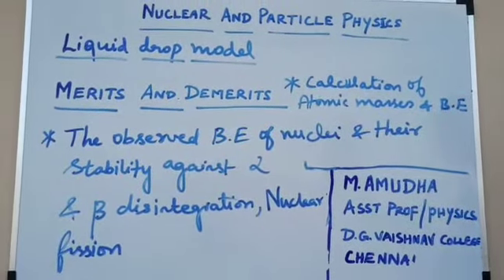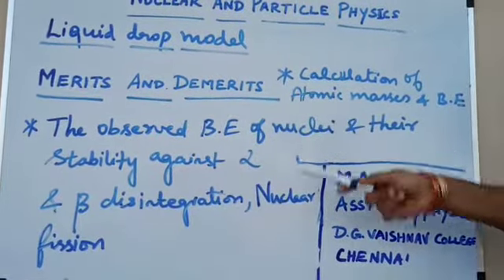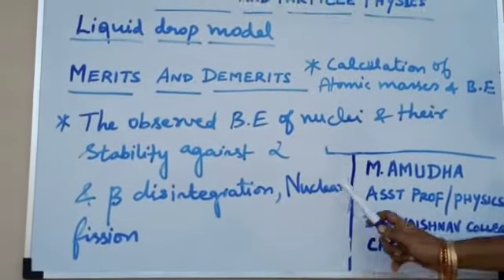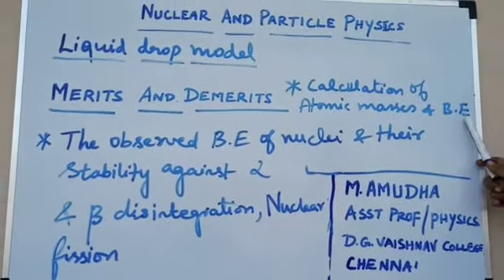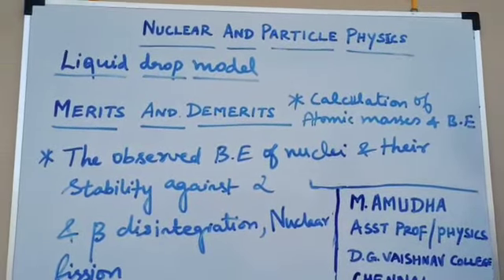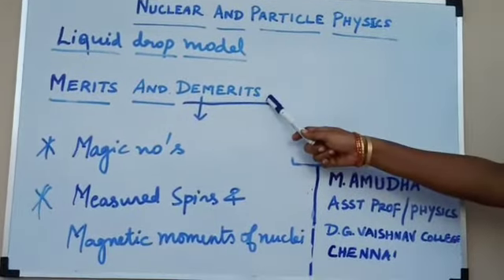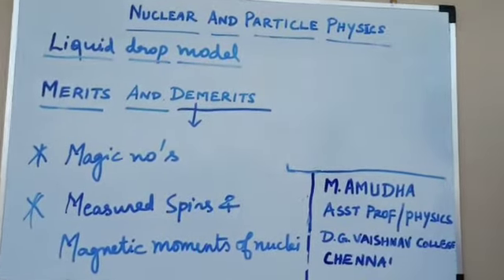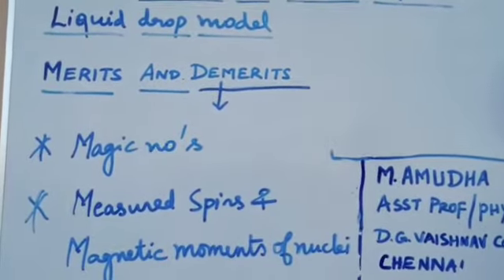Merits and Demerits of liquid drop model